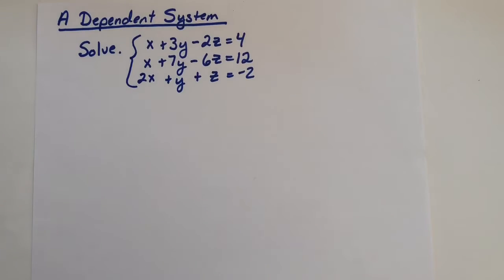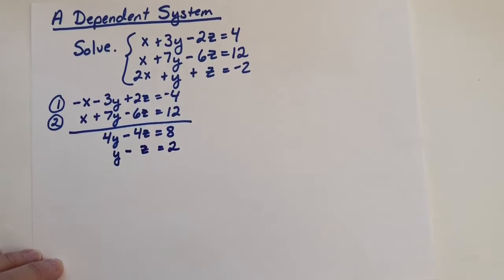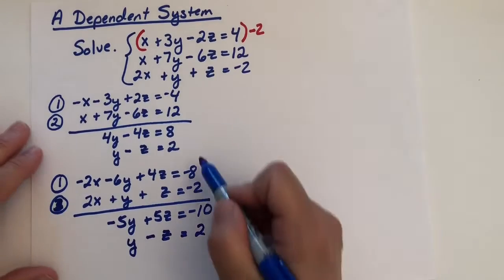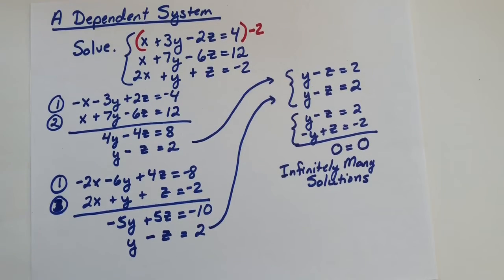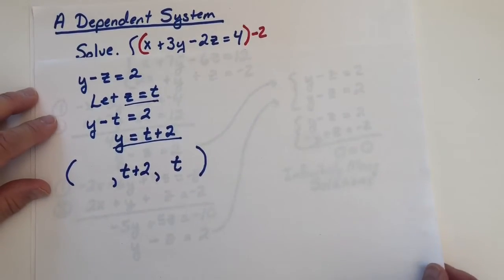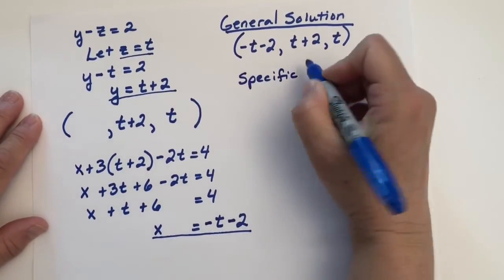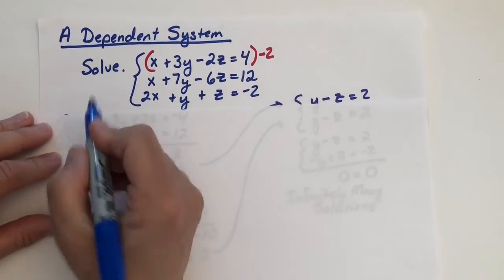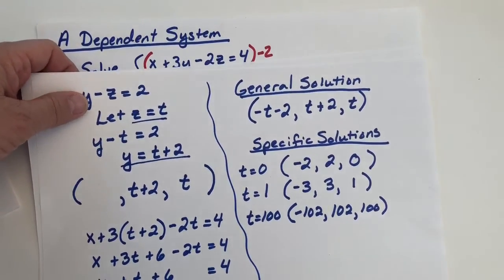Solving a Dependent 3X3 System